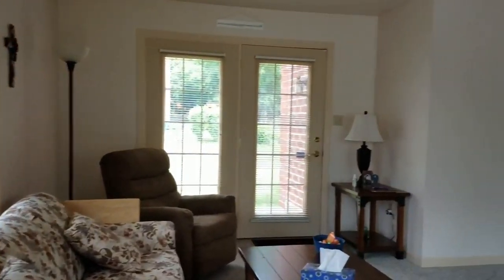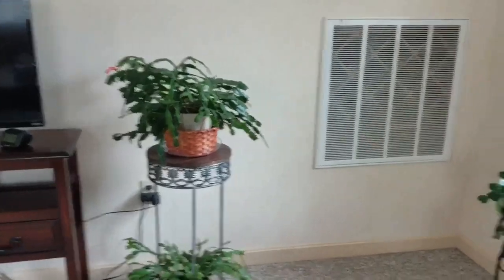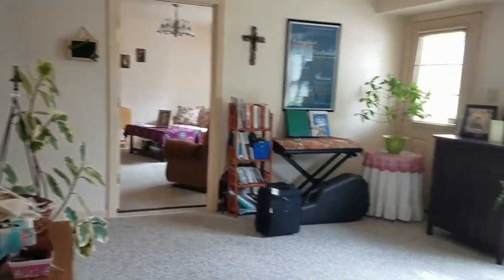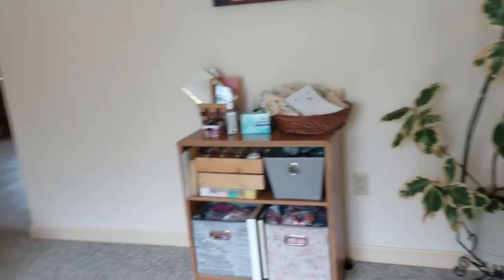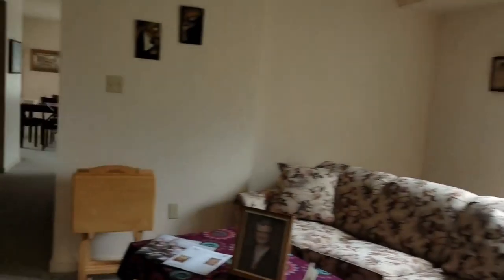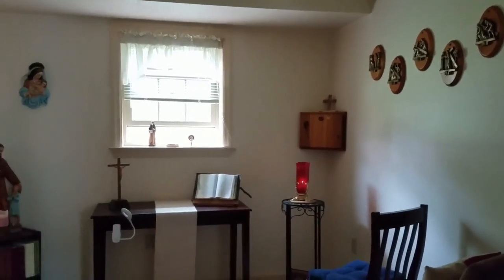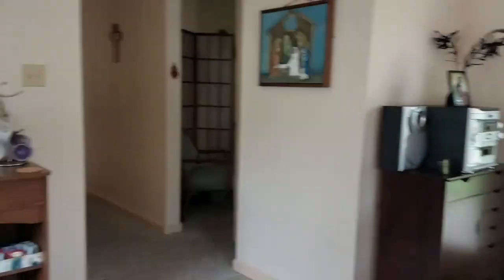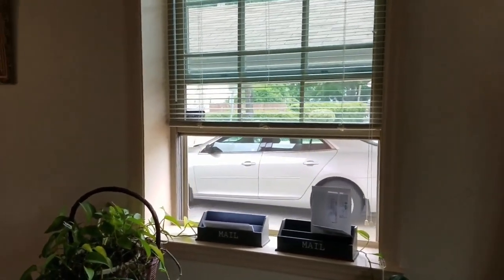A Convent Tour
Hi, everyone! Just wanted to share my home with you in some way since we typically have visitors but are unable to receive any right now. This is a very simple convent tour, but I pray it is helpful. You can easily find me there and message me with any questions you may have: @sistah.d

Praying you all stay happy, healthy, and holy!